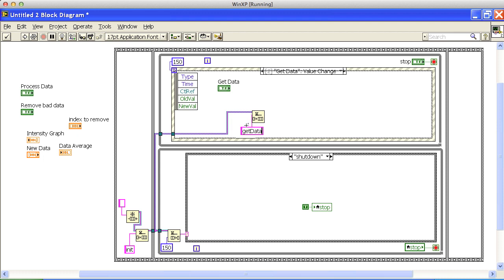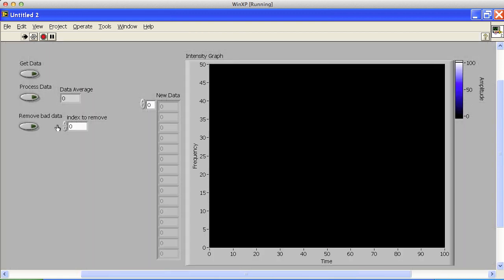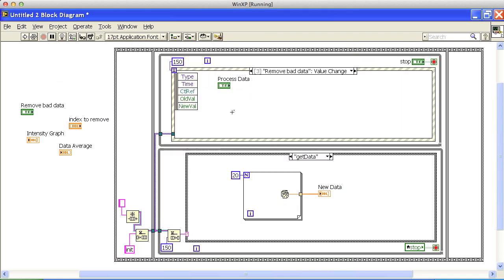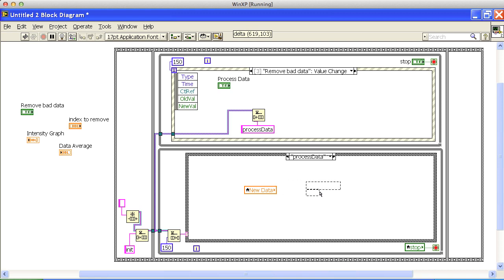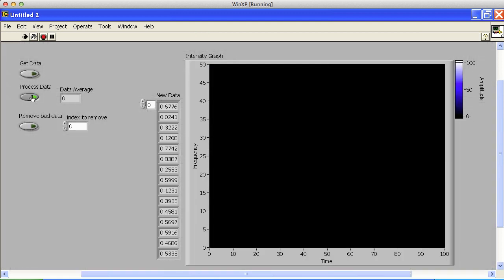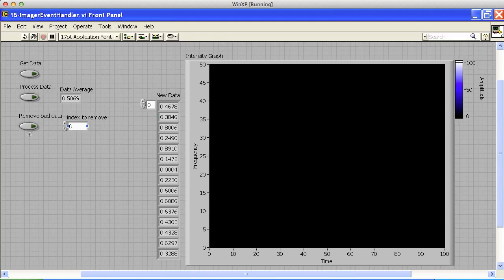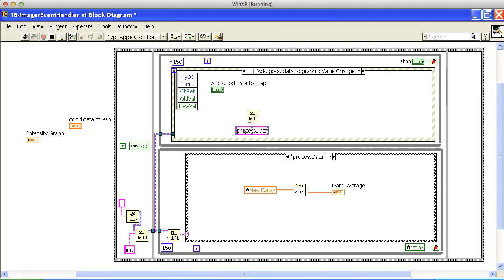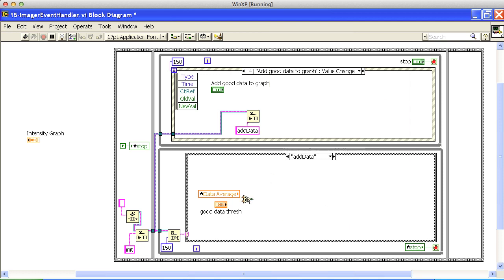Message Handler Example in Labview 2 of 3.mp4